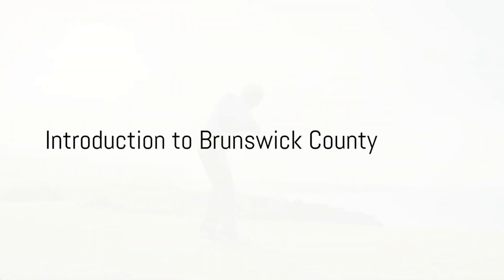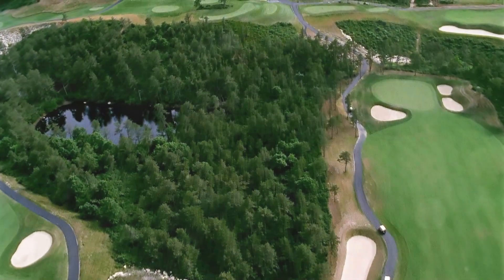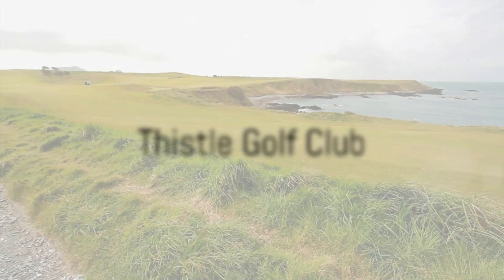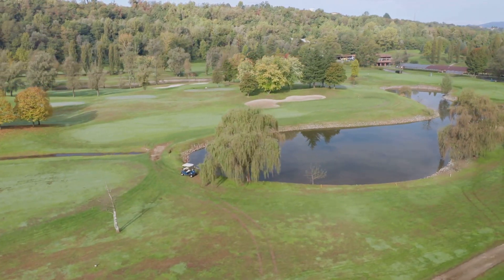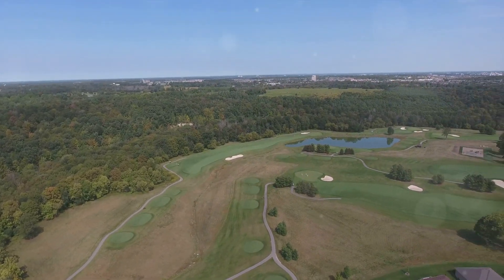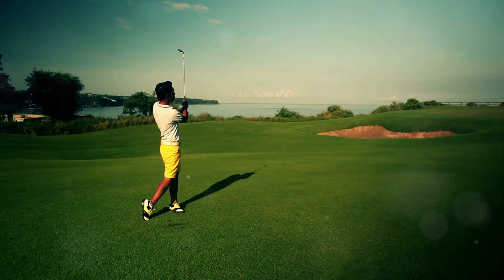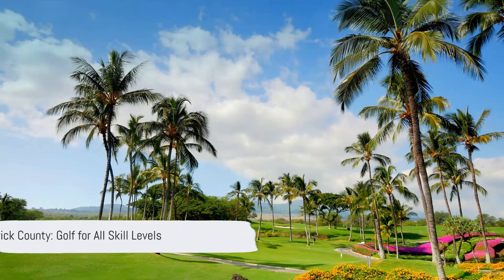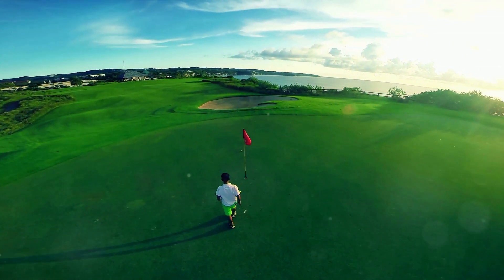Swing into Paradise Brunswick County, NC